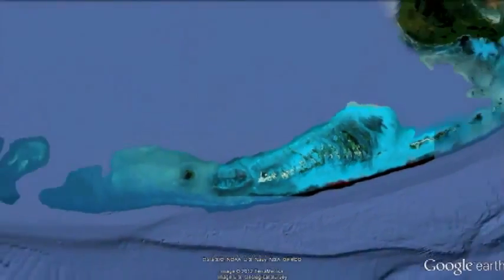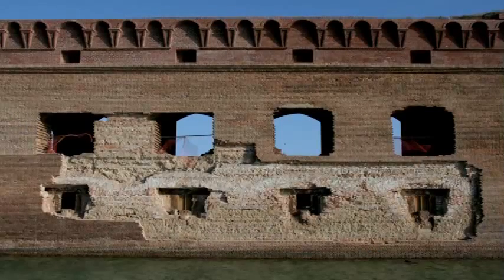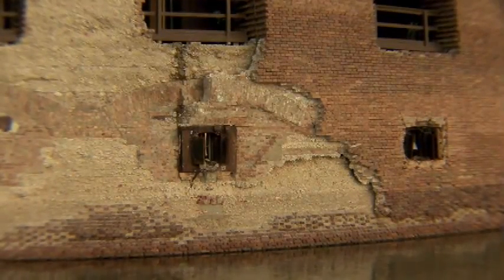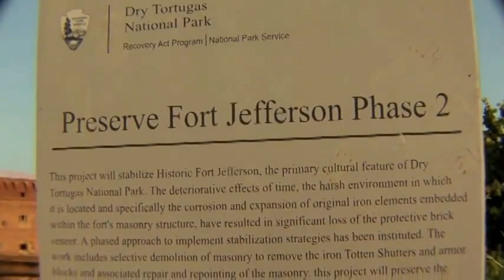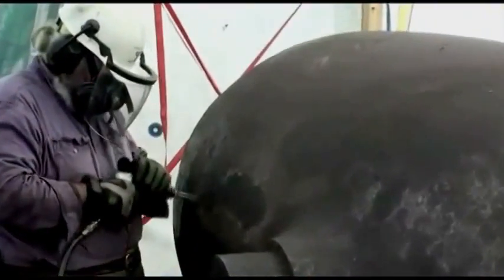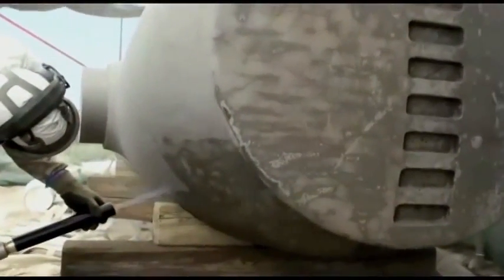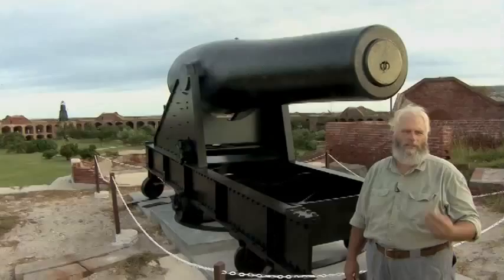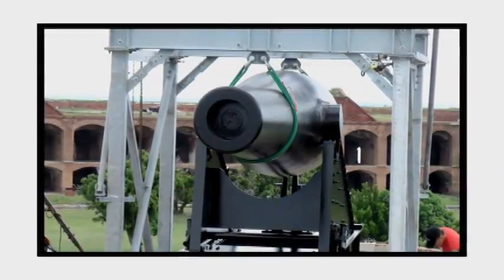waterways: Fort Jefferson Reconstruction (A YSTV Presentation)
This incredible landmark, rich in history and elaborate architecture, sits in the Florida Keys National Marine Sanctuary, which includes the Dry Tortugas Islands. Fort Jefferson is accessible only via airplane or boat and people are always amazed when they arrive for the first time...it's a massive military structure in the middle of a wildlife oasis.